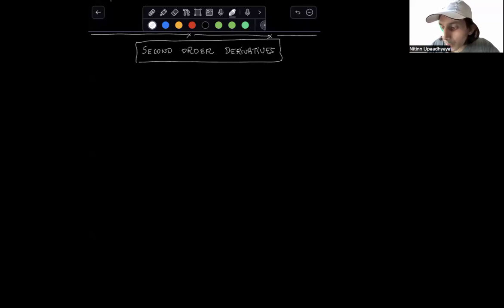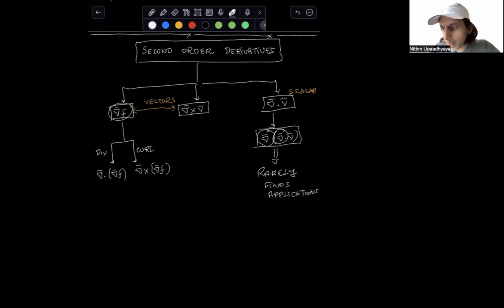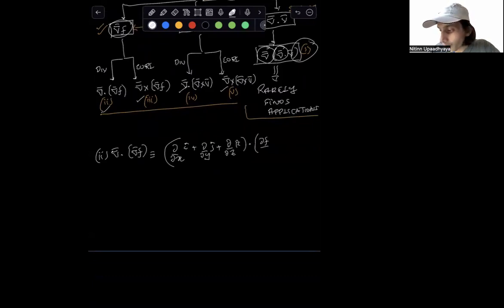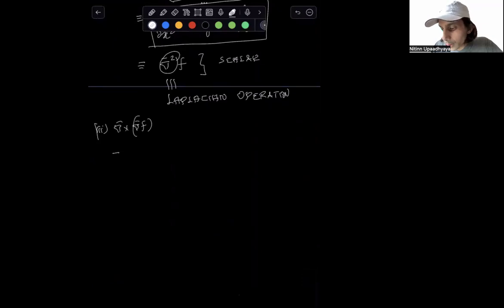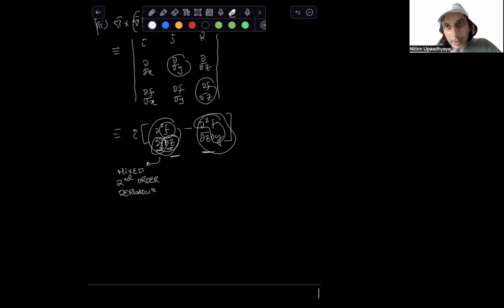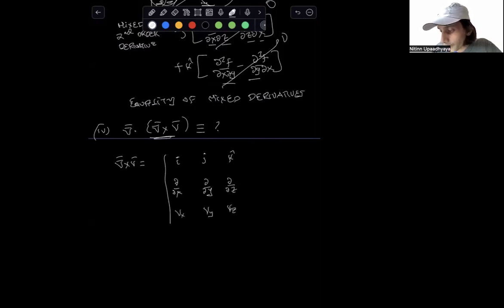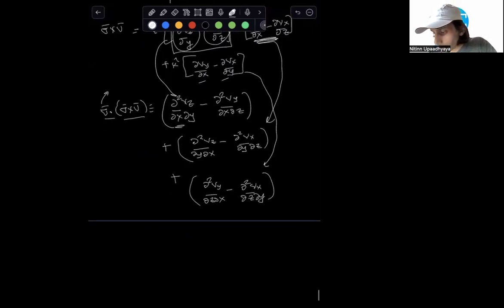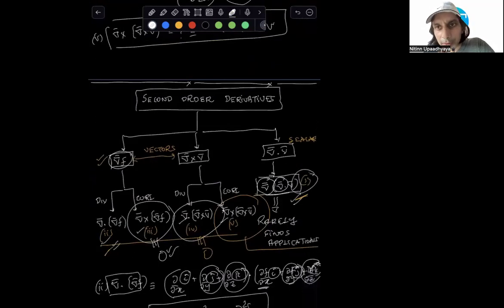Constructing Second Order Derivatives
We use the Del operator to construct second order derivatives from the gradient, divergence and curl.